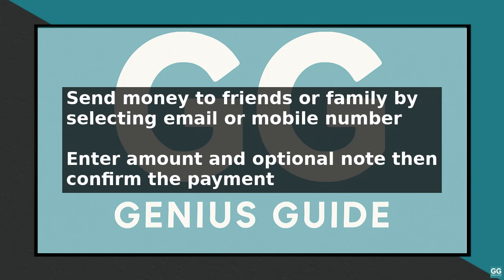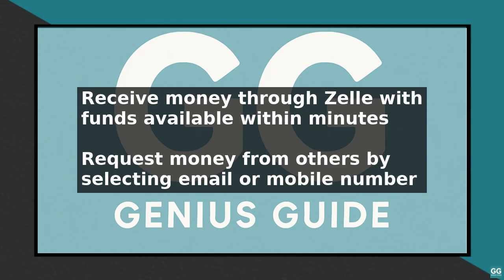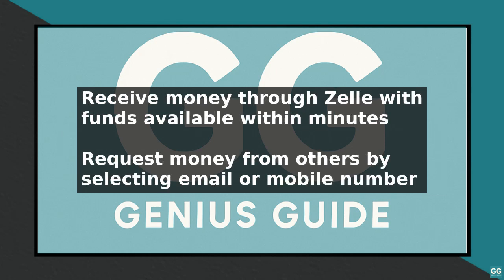How To Manage Zelle Free Service (2025)